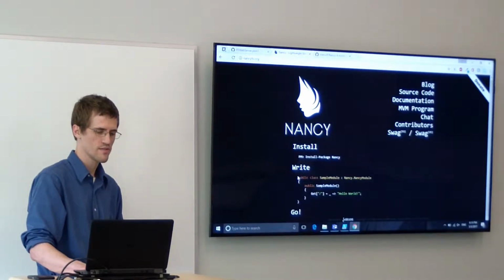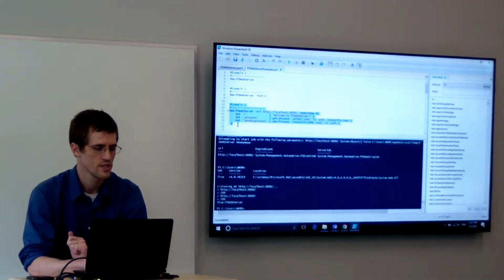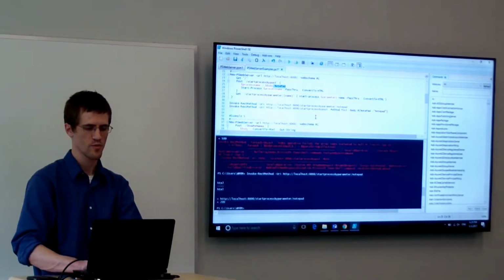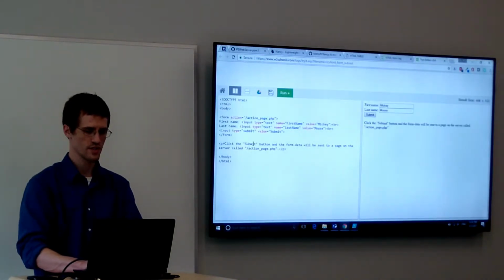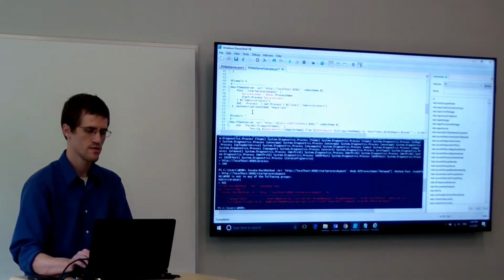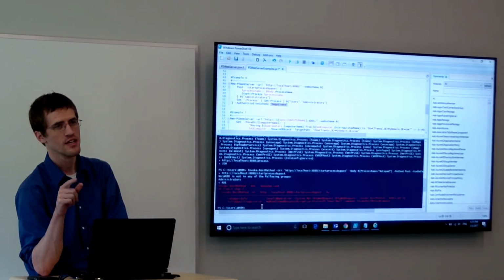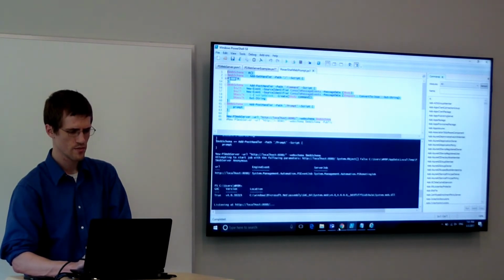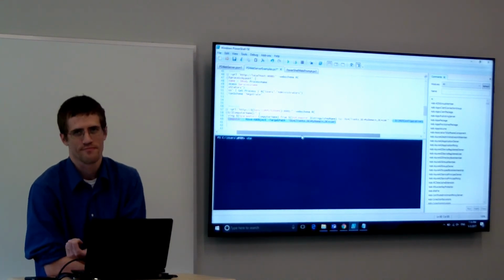PSWebServer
This is our first attempt at recording our presentations, and I now realize, I need to focus more on the screen, rather then the speaker.  Maybe next time...

You can find all of Micah Rairdon's (@tiberriver256) code snippets on our GRPosh GitHub Presentation Repo And the PSWebServer module can currently be found